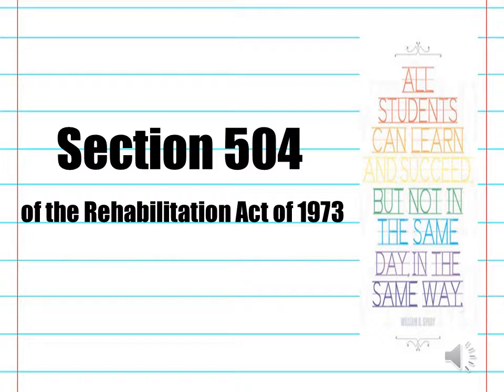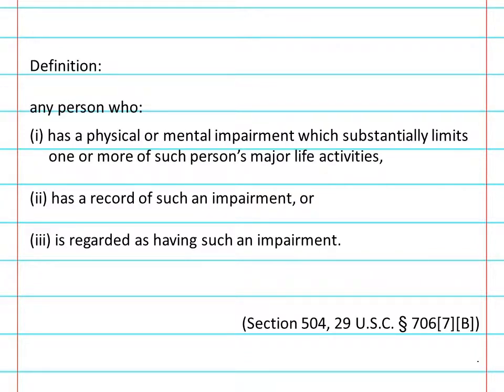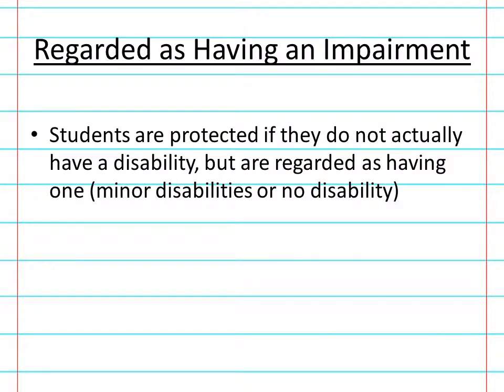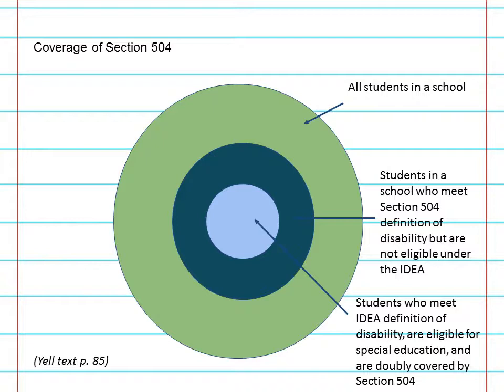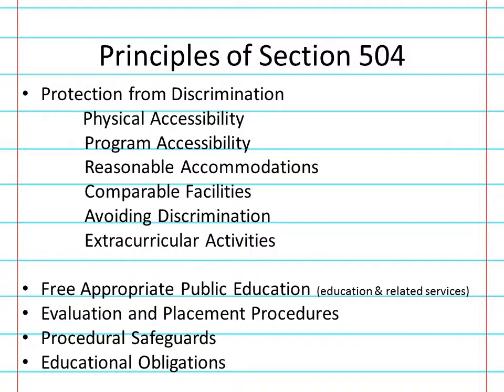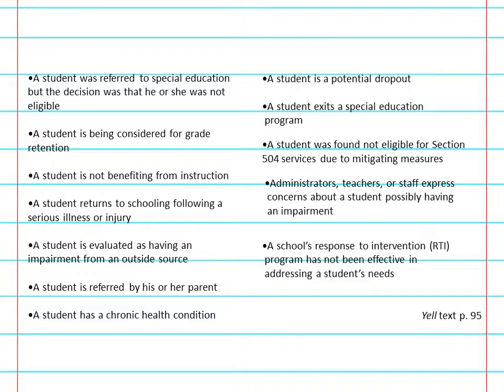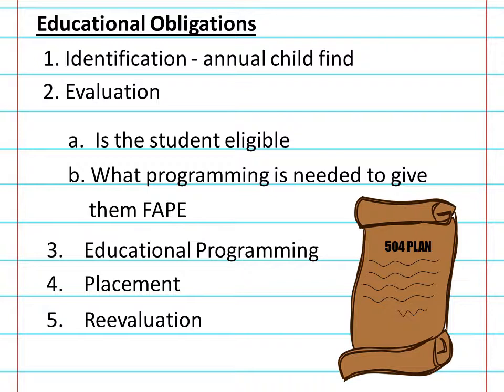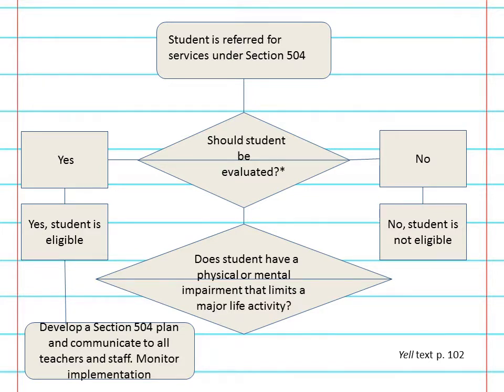Chapter 5 504 PP 2019